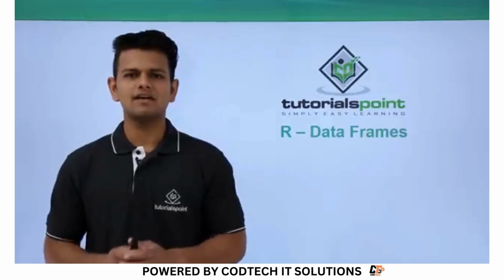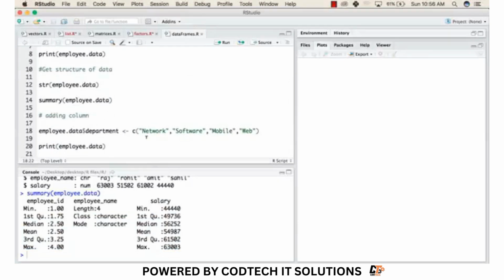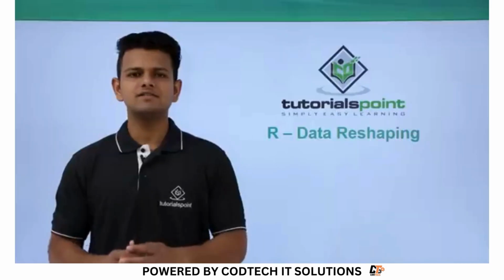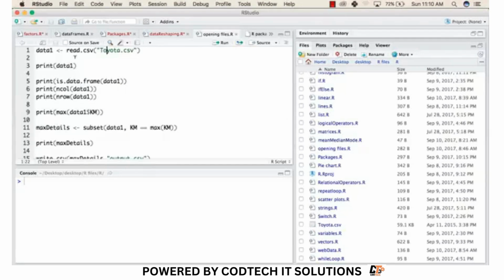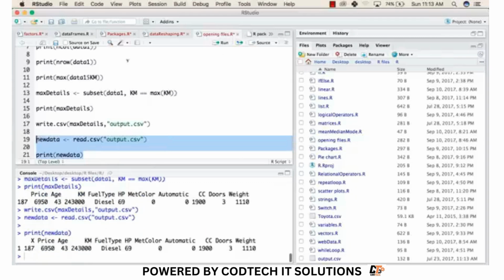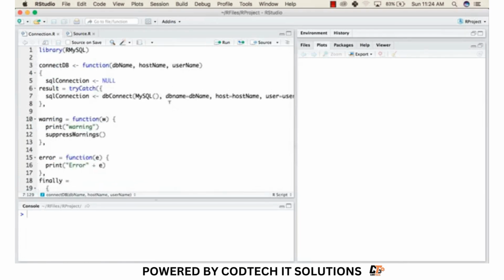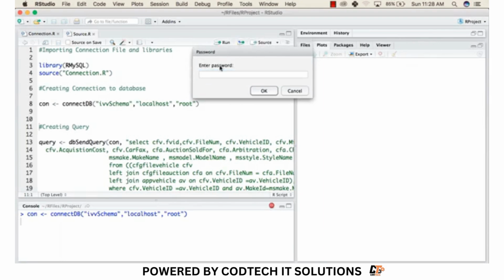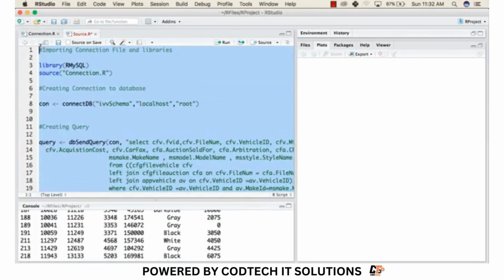RP M_3